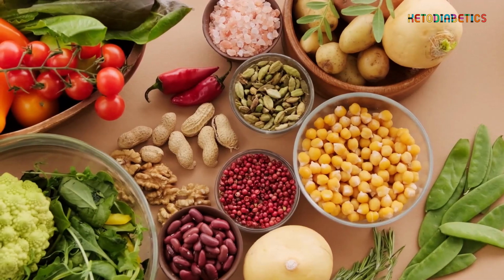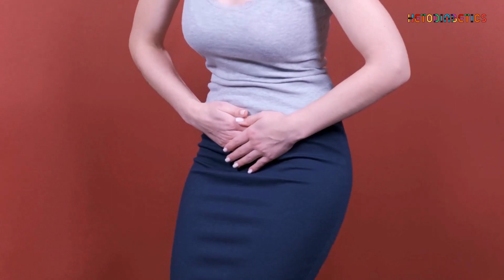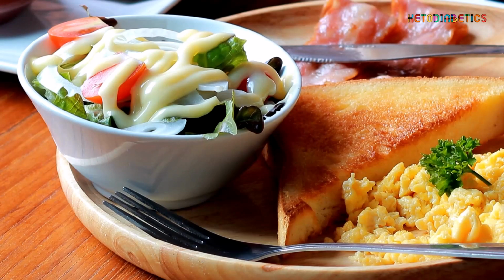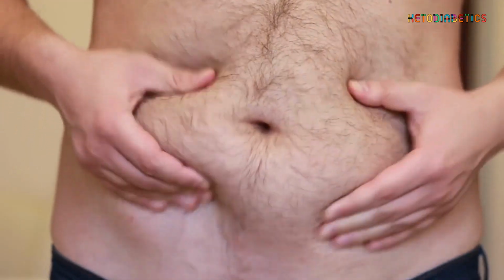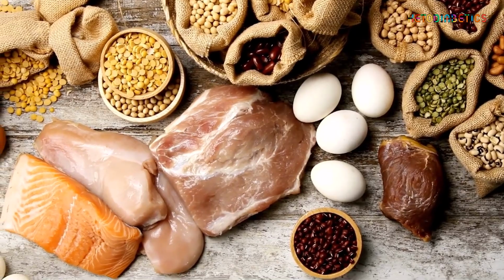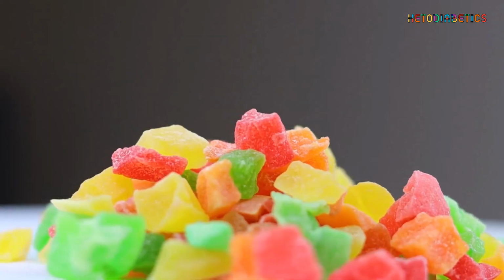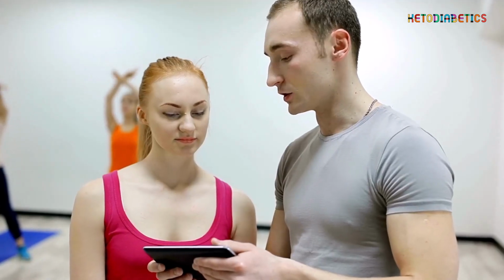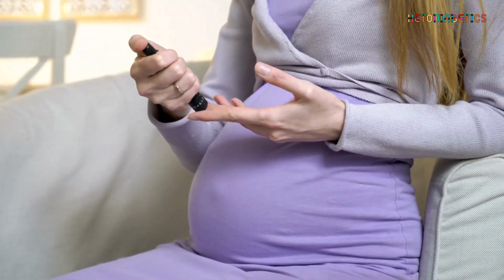8 Ways to Lose Belly Fat for Diabetics in 30 Days | Keto Diabetics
Are you a Diabetic looking to lose belly fat fast and liver a better quality of life?

There are plenty of ways to do it, but some work better than others. In this video, we at Keto Diabetics share eight different ways that have helped thousands of diabetic patients lose belly fat in as little as 30 days. We discuss some of the best and proven ways to achieve success and lose belly fat, safely and quickly.

We'll also cover the basics of what a ketogenic diet is, and how it can help people struggling with diabetes control their blood sugar levels. We'll also provide a customised and tailored meal plan that you can follow to get started on your own journey to reducing blood sugar levels!

Introducing Keto Diabetics - we provide proven and tested ketogenic diet meal plans tailored for Diabetics to get your blood sugar under control in under 30 days. What's even better is that our meals are customised to suit your taste buds and preferences. Simply watch this video to learn more.

Learn how to manage Diabetes using a custom Keto Diet meal plan that is proven to lower blood sugar levels in under 30 Days for Diabetics Type 2.

👉 Visit ketodiabetics.com to learn more today!

Keto Diet for Diabetics has proven to be effective at achieving weight loss, better blood sugar control, and contribute to significant health benefits for diabetics. Keto Diabetics endeavours to help diabetics who are keen to derive the benefits of embarking on a keto diet for their health super easy, and offers a highly customised and tailored Keto Diet plan for diabetics based on your very own individual preferences and tastebuds. 😋

At Keto Diabetics, we are big on personalised easy & yummy keto food that you can actually cook under 30 mins at home and that tastes amazing!